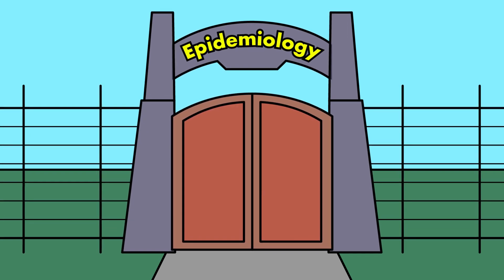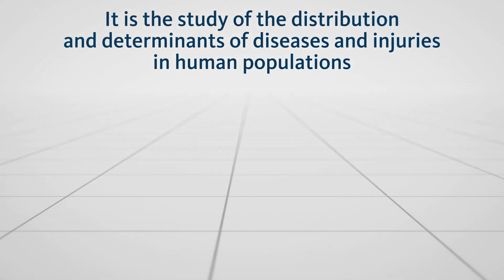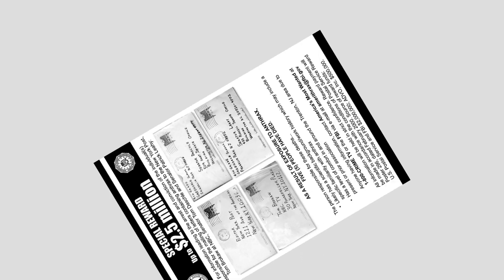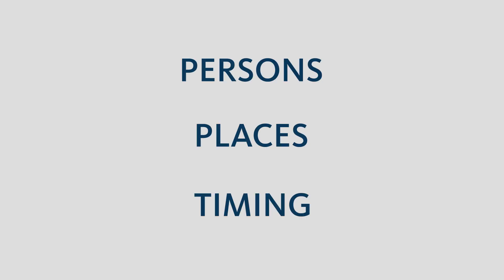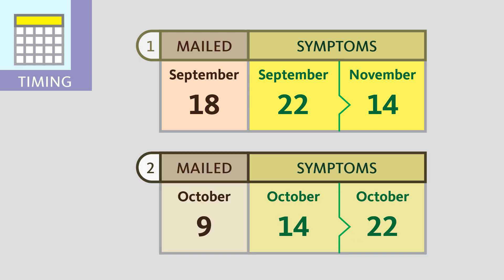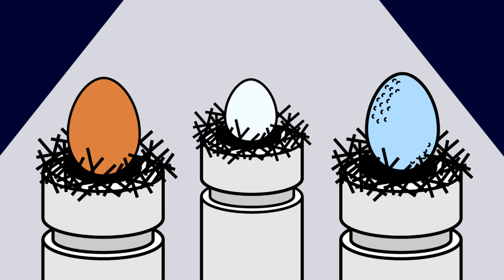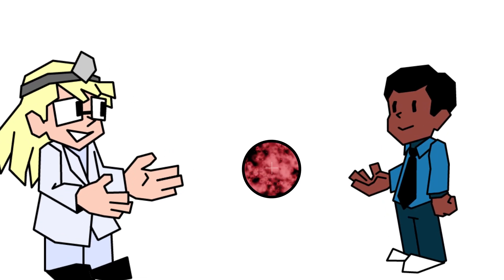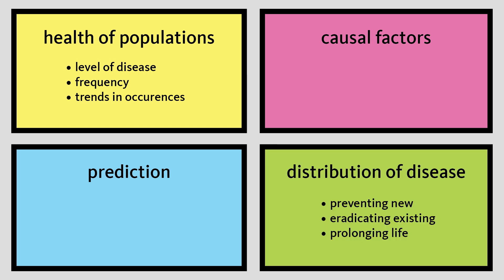HHS 513: Introduction to epidemiology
Dr. Susan Carozza and Blake Buchalter from the School of Biological & Population Health Sciences offer an introduction to the field of epidemiology.